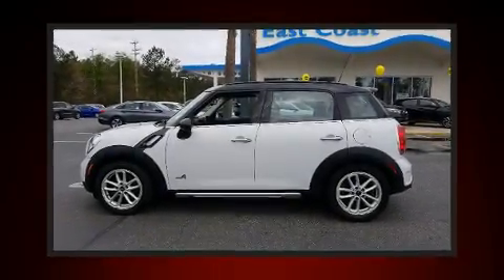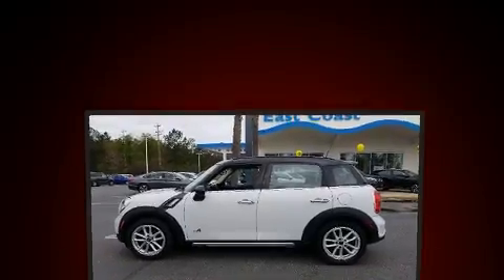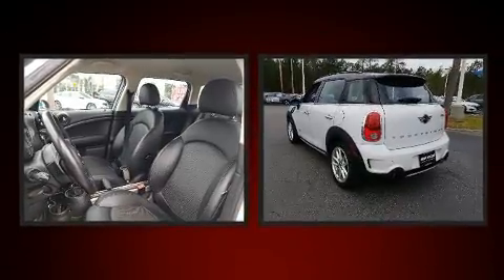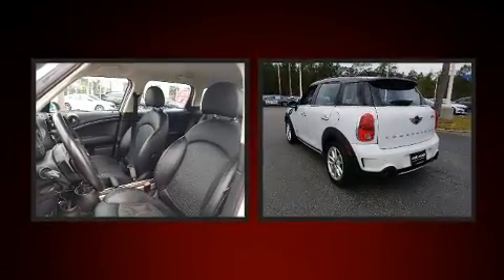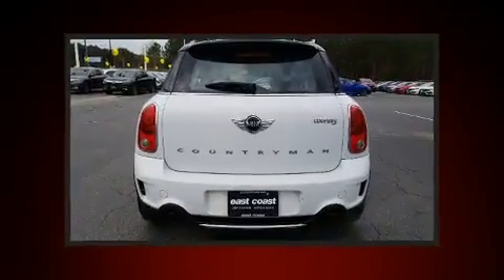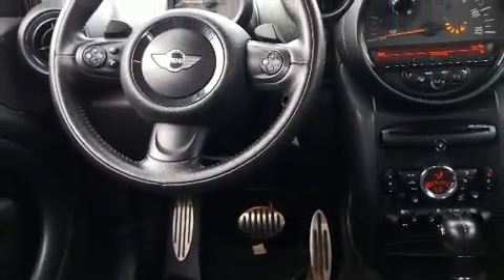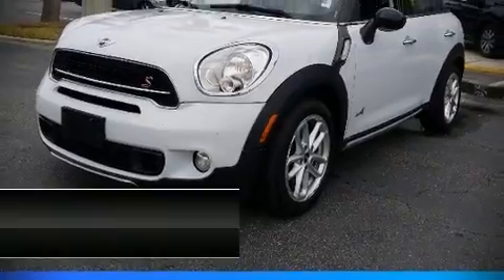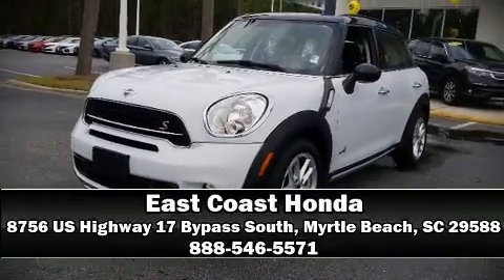2015 MINI Countryman S w/Bluetooth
8756 US Highway 17 Bypass South

Take command of the road in the 2015 MINI Countryman. Smooth gearshifts are achieved thanks to the efficient 4 cylinder engine, and for added security, dynamic Stability Control supplements the drivetrain. The engine breathes better thanks to a turbocharger, improving both performance and economy. Top features include air conditioning, delay-off headlights, a tachometer, a trip computer, remote keyless entry, an overhead console, a roof rack, and a split folding rear seat. Safety equipment has been integrated throughout, including: dual front impact airbags, head curtain airbags, traction control, brake assist, ignition disabling, and 4 wheel disc brakes with ABS. You'll never lose visibility with rain sensing wipers, which activate automatically when the drops start to fall. Our experienced sales staff is eager to share its knowledge and enthusiasm with you. We'd be happy to answer any questions that you may have. We are here to help you.